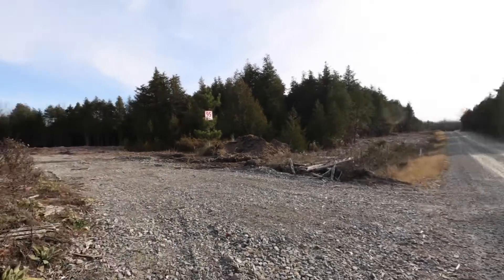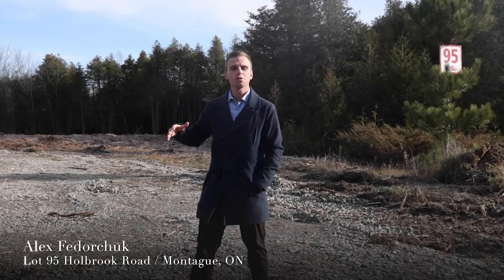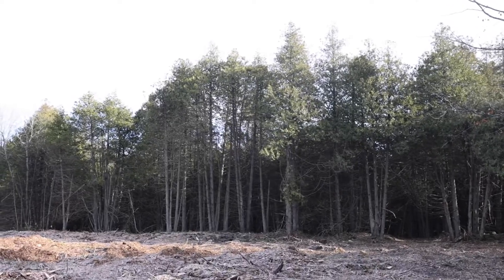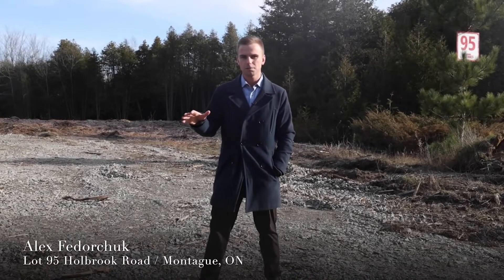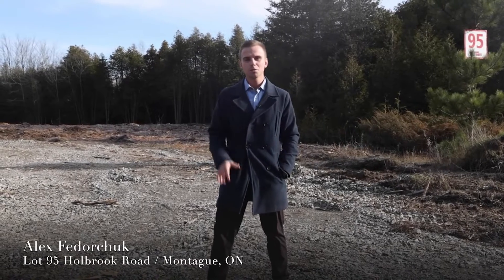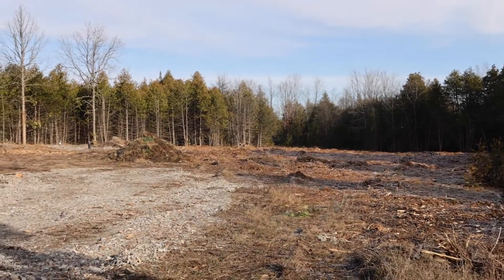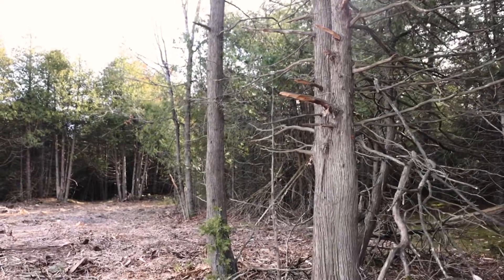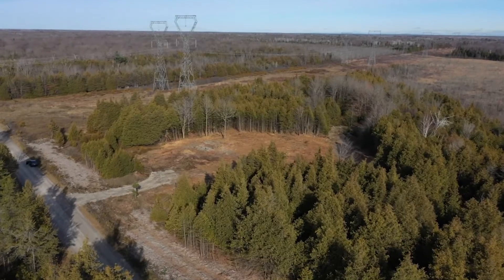Lot 95 Holbrook Road